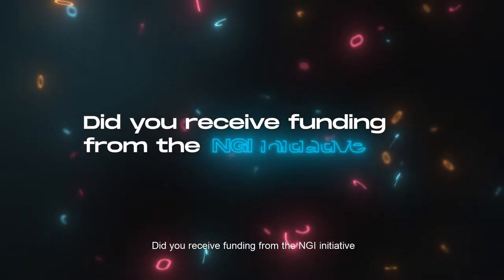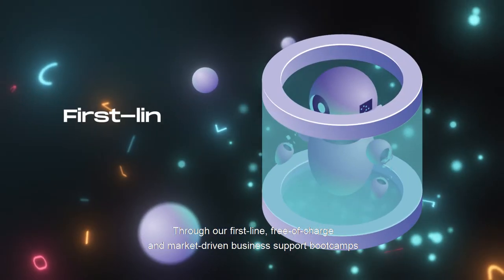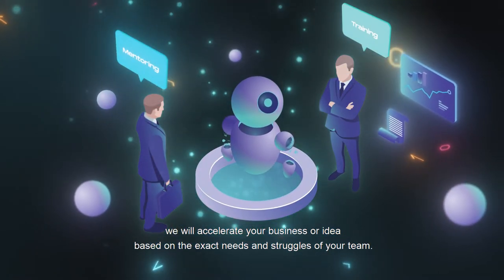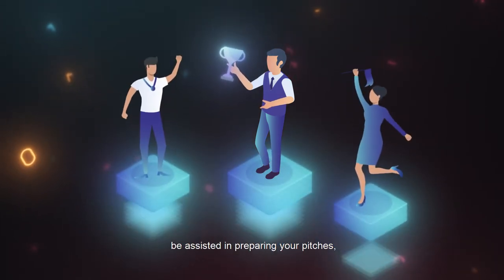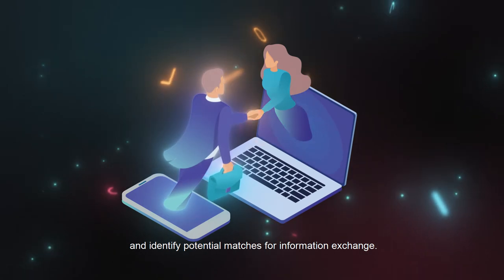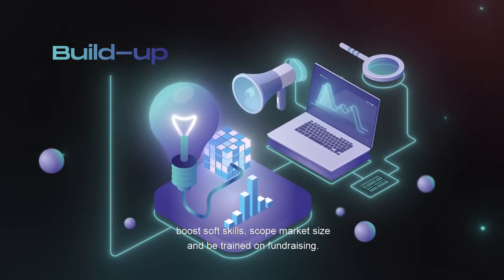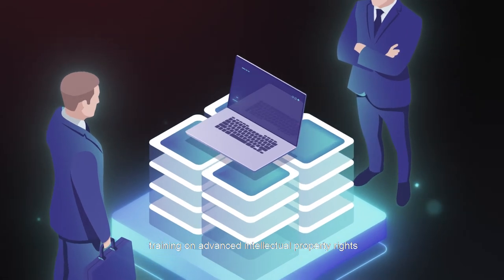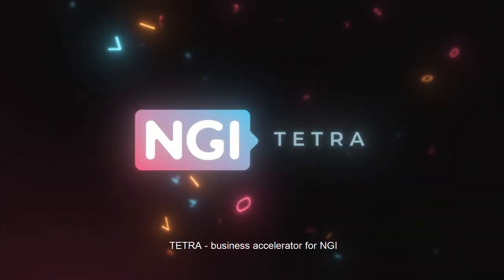TETRA Project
Did you receive funding from the NGI initiative and now you’d like to bring your idea to the market?
Then TETRA is made for you.

TETRA is a business accelerator for NGI beneficiaries funded under the Horizon 2020 program and aims to help accelerate your project or initiative from “R&D stage” to “Go-To Market” stage.

How… you may ask?
Through our first-line, free-of-charge and market-driven business support bootcamps we will accelerate your business or idea based on the exact needs and struggles of your team.

We offer two types of bootcamps:
Our “Build-up” bootcamp is for those looking for an introduction to business modeling canvas, intellectual property, and public tenders, and a chance to practice their pitch, boost soft skills, scope market size and be trained on fundraising.

We also have the “Scale-up” bootcamp where we’ll provide you with everything you need to know about sales, business management, transversal competences and how to formulate a unique selling point.
Get individual mentoring and guidance on your business pitch.
We will cover crucial topics such as how to write international public tenders, training on advanced intellectual property rights and an introduction to the business model canvas

Keep in touch after the bootcamps and receive remote individual mentoring!
Just fill in our contact form and take your idea or business to the next level!